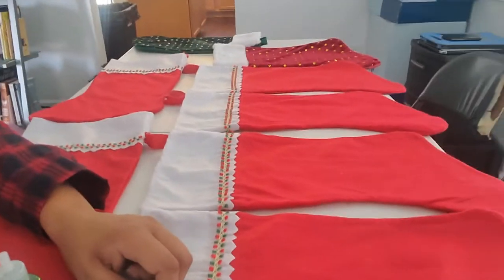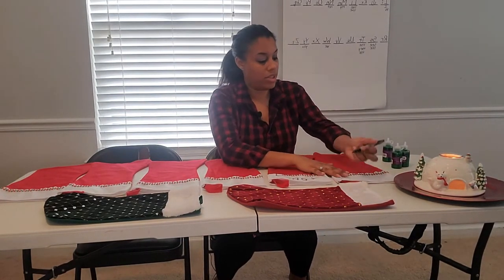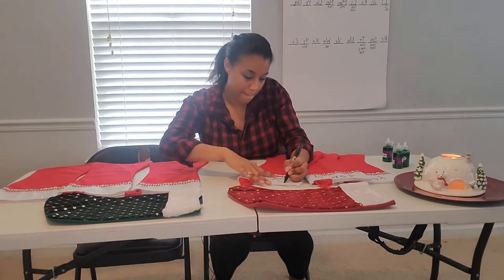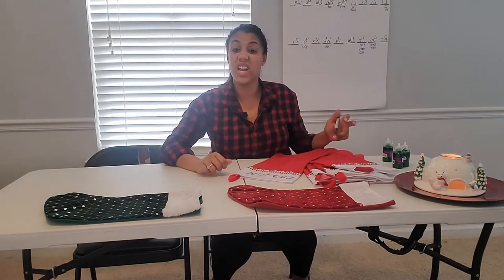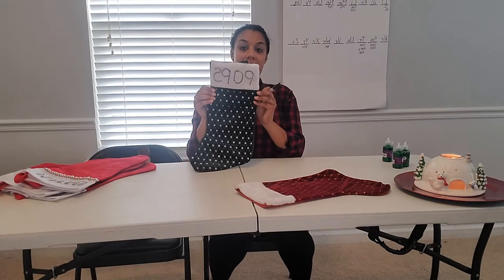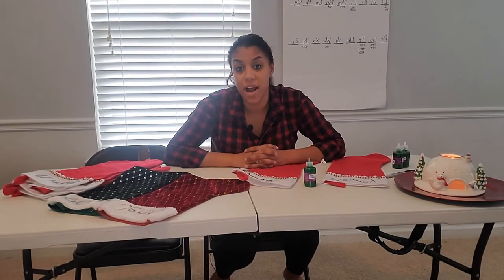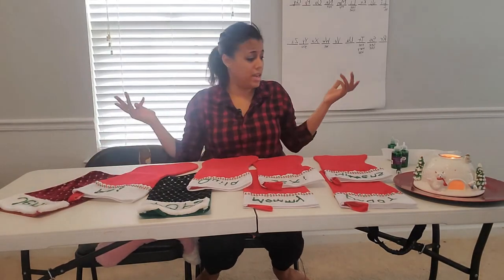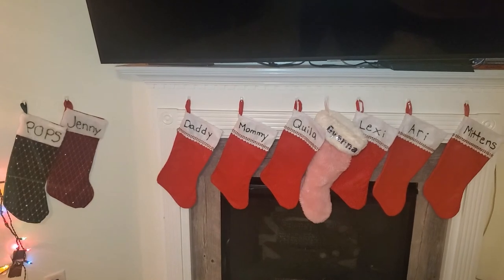VLOGMAS DAY 6|CHRISTMAS STOCKINGS|GLITTER GLUE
This one is all about the stockings! I wrote all of my stockings out in glitter glue and went through the process with you all. It is truly satisfying getting those done!